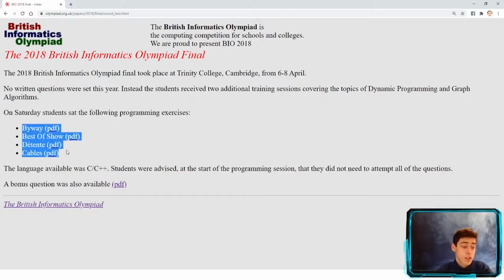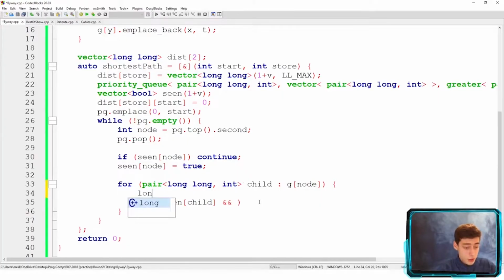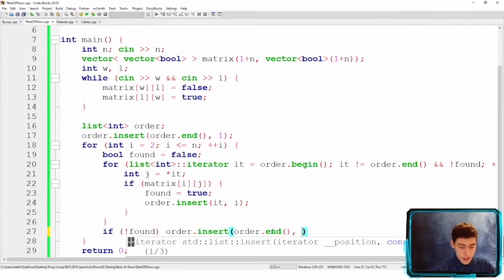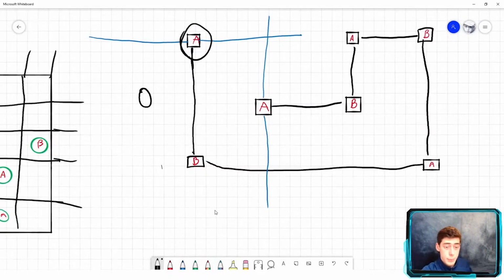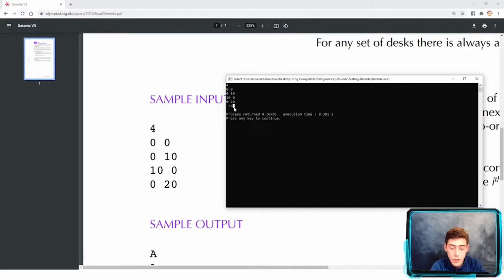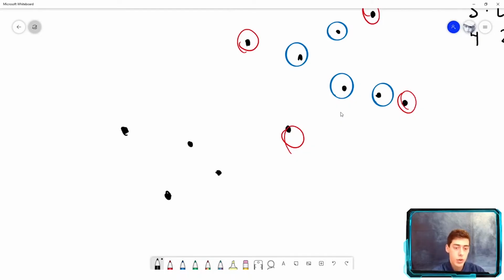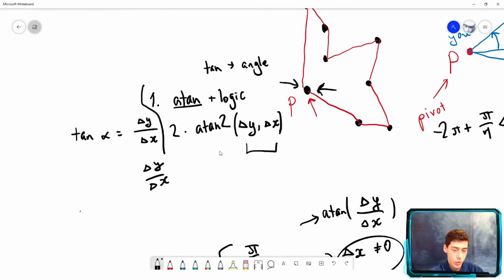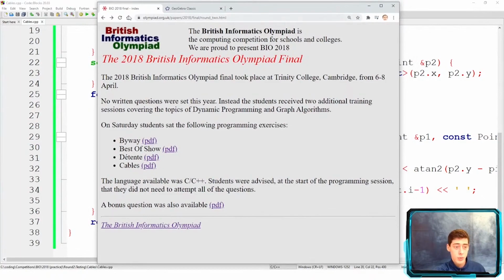British Informatics Olympiad BIO 2018 Round 2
Discussing BIO problems and writing code.

Timestamps:
0:00 Introduction

0:58 Problem 1: Byway - Statement
2:49 Problem 1: Byway - Analysis
13:16 Problem 1: Byway - Coding
28:48 Problem 1: Byway - Testing

29:57 Problem 2: Best Of Show - Statement
33:25 Problem 2: Best Of Show - Analysis
38:58 Problem 2: Best Of Show - Coding
47:37 Problem 2: Best Of Show - Testing

56:02 Problem 3: Détente - Statement
59:25 Problem 3: Détente - Analysis
1:10:57 Problem 3: Détente - Coding
1:27:11 Problem 3: Détente - Debugging
1:29:52 Problem 3: Détente - Testing
1:37:45 Problem 3: Détente - Another method

1:49:55 Problem 4: Cables - Statement
1:51:46 Problem 4: Cables - Analysis
2:18:41 Problem 4: Cables - Coding
2:28:47 Problem 4: Cables - Debugging
2:29:40 Problem 4: Cables - Testing